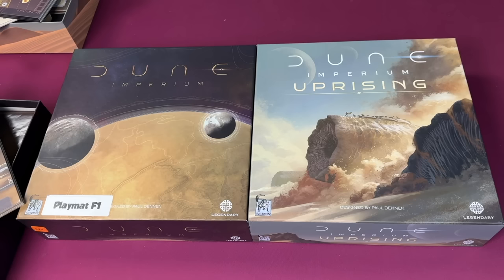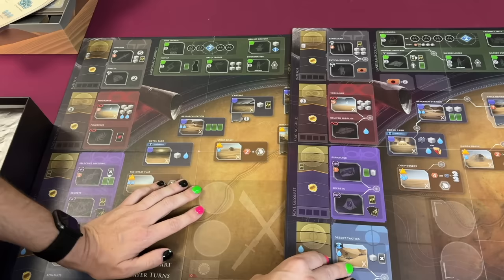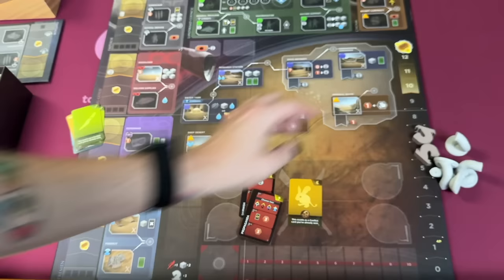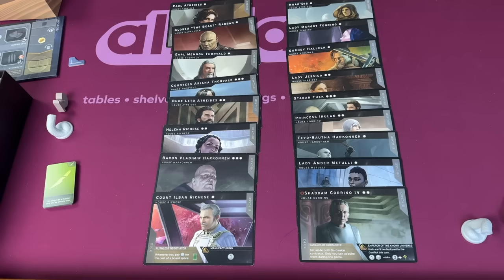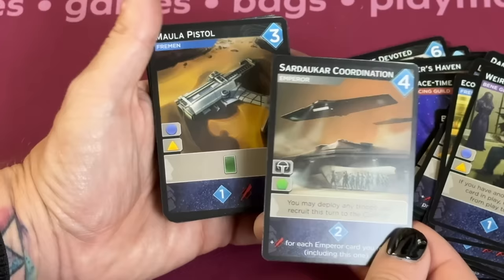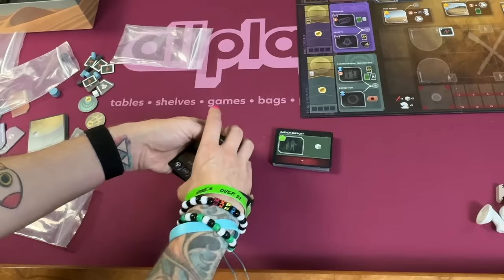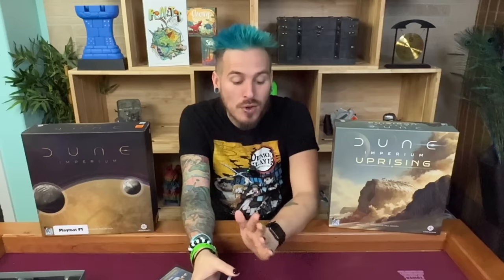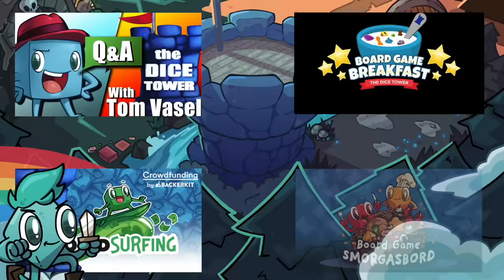Dune Comparison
Roy takes a look at the new changes in Dune Imperium Uprising!

Intro 0:00
Boards 0:57
Spies 1:26
Contracts 5:25
Conflicts 6:40
Worms 8:40
Leaders 10:58
Cards 14:00
Six Player 17:45
Solo 22:16
Thoughts 22:48

You an purchase Dune Imperium- Uprising here (paid link)
You can purchase Dune Imperium here (paid link)